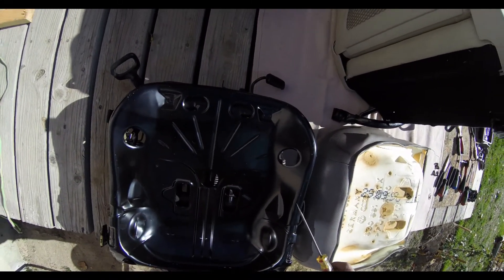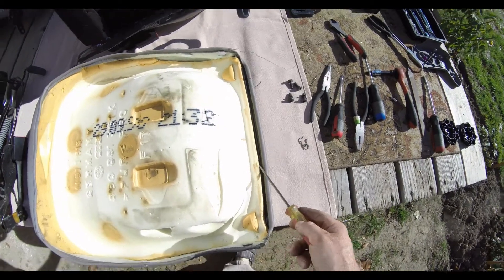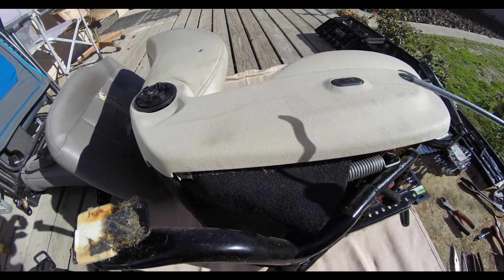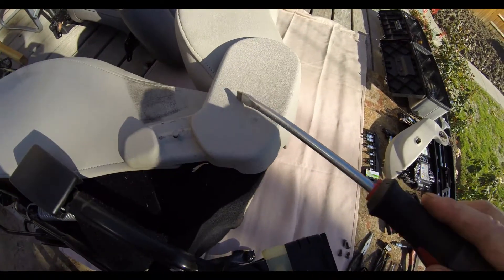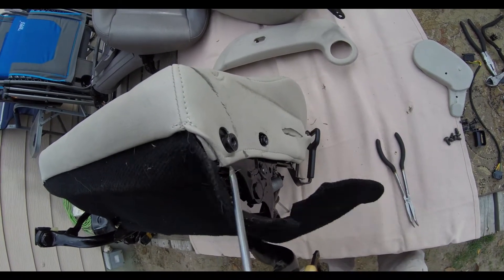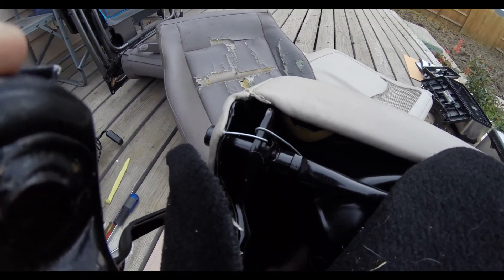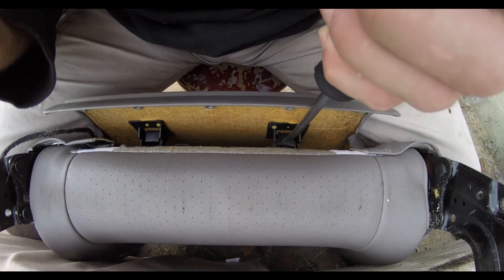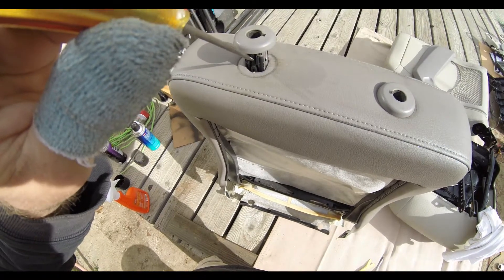Audi A4 B5 Leather Seat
NOTE: In 2018 I will not be uploading any more videos, like this one or in any category. Reasons are well known to YouTubes, latest policy updates in monetization.

NOTE: Long video, not a small project.
NOTE: My B5 has no set up for seat heater (preface)
            Heaters are not plugged.
AirBag: easily swaps and wiring are based on preface or facelift. Depends on your situation.
Reward: feels good to sit in a proper seat.